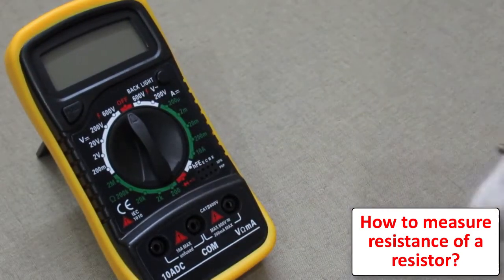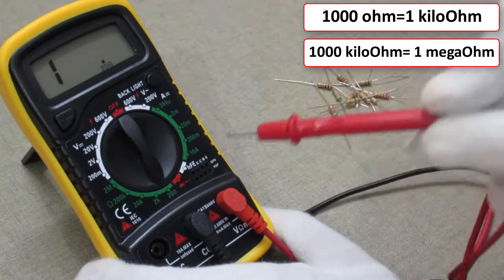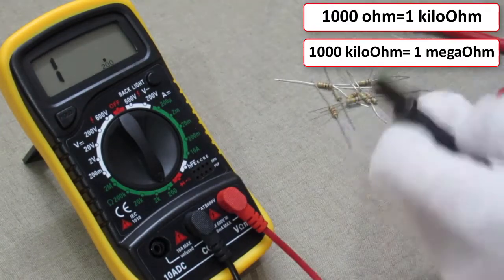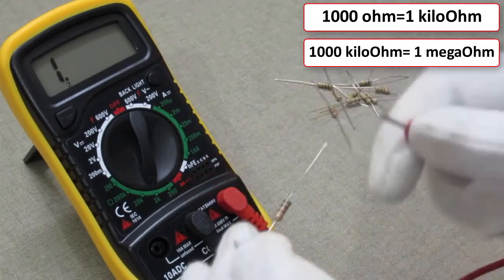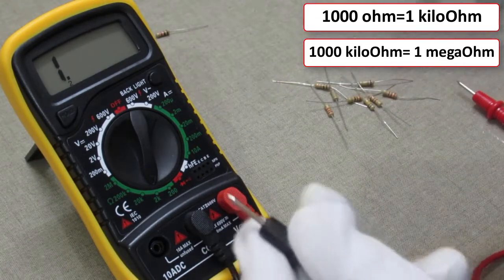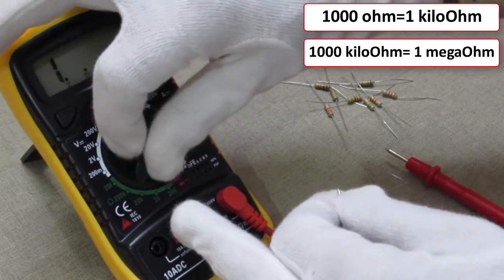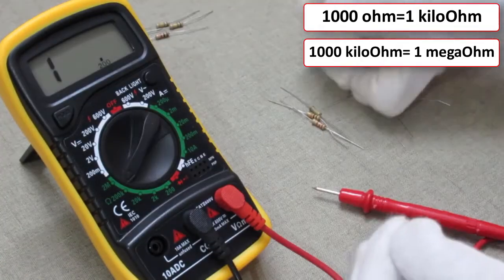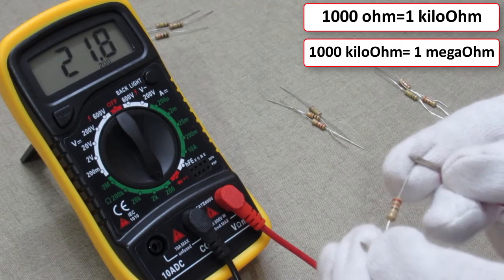How do i Check and Measure Resistor Value With Digital Multimeter?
In this video show I'll show you how to test, check and measure resistor value with digital multimeter.